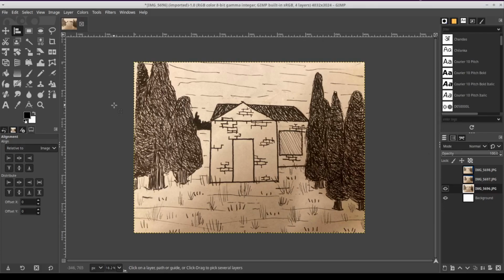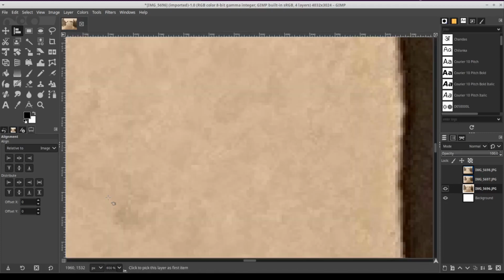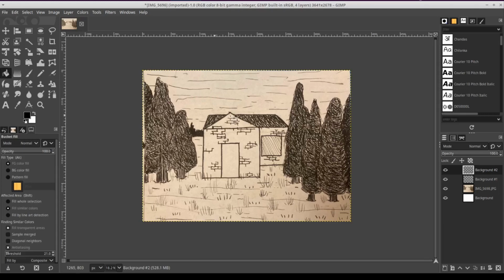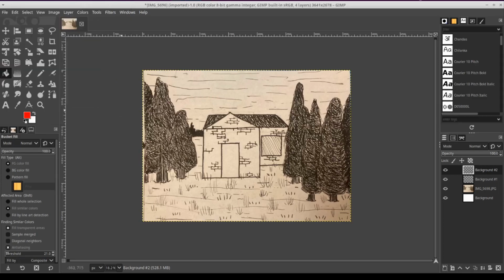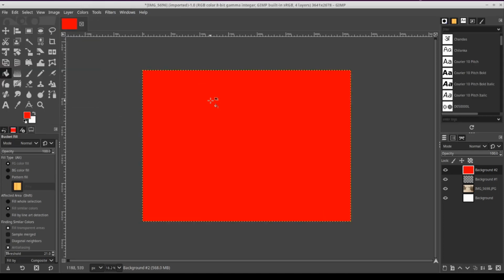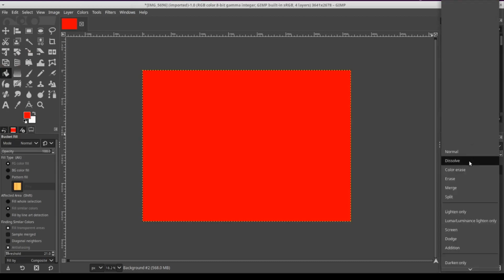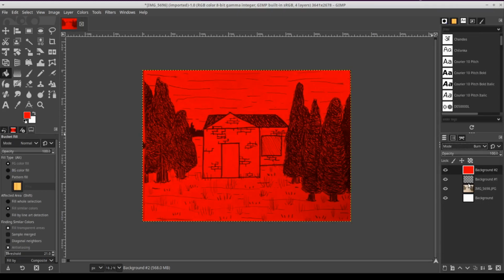How To Digitize Lineart Using ANY Editing Software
In this video I used GIMP (GNU Image Manipulation Program), which works for Linux, MacOS, and Windows.

Do you know of another easier way to convert a paper drawing to digital art? Let me know if you want to see more tutorials like this in the future.